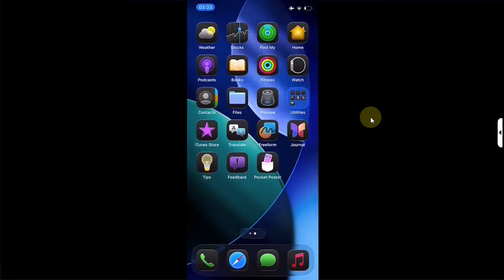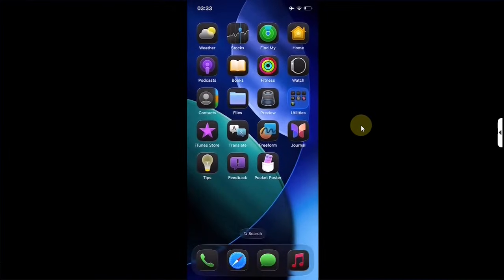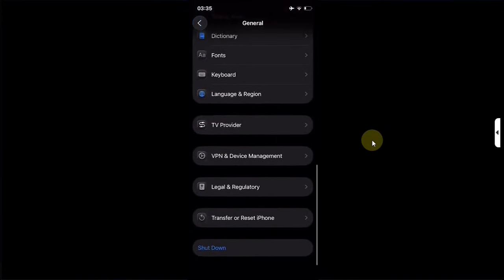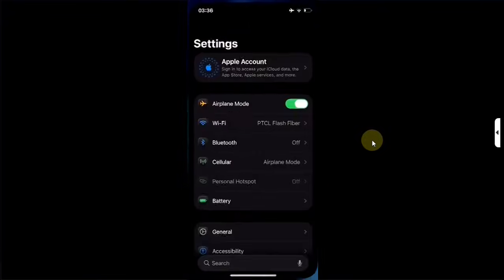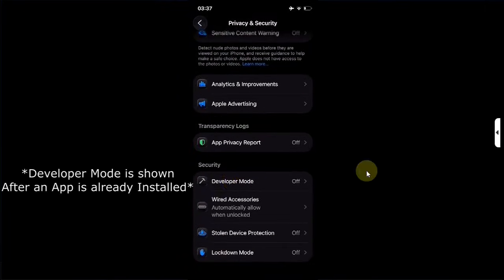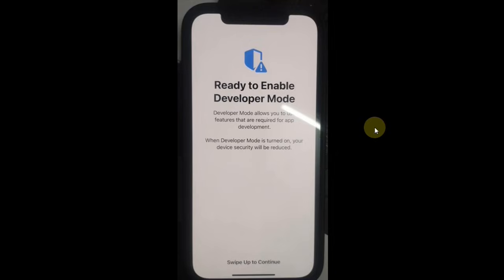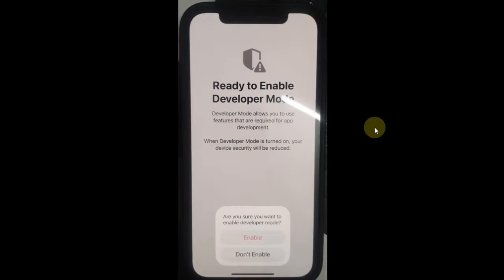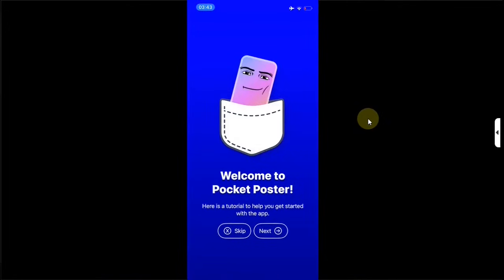How to Enable Developer Mode on iOS 26 | iPhone Developer Options iOS 26 | Full Guide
Do you want to enable Developer Mode on iOS 26? In this full step-by-step guide, I’ll show you how to easily turn on Developer Mode on your iPhone running iOS 26 without Xcode and without a computer. Whether you're testing apps, using development tools, or accessing advanced features, this tutorial covers turning Developer Mode on step by step. It works with all devices running iOS 26. The method showcased is 100% safe and official.

Topics Covered:
Developer Mode iOS Tutorial,
How to Enable Developer Mode iOS 26,
iPhone Dev Mode iOS 26,
Turn On Developer Mode iOS 26,
iOS Developer Settings iPhone,
Privacy & Security Developer Mode,
iOS 26 Dev Mode Without Xcode,
iPhone Troubleshooting Developer Mode